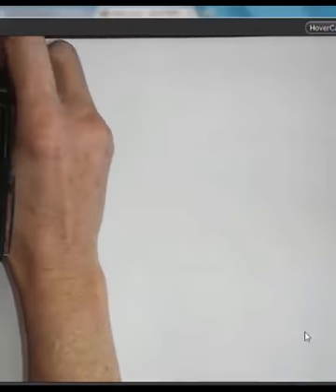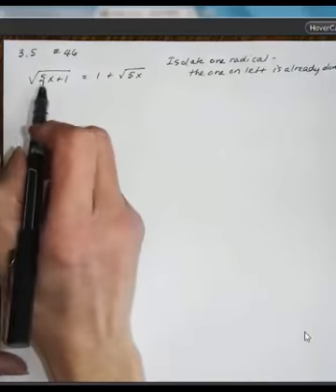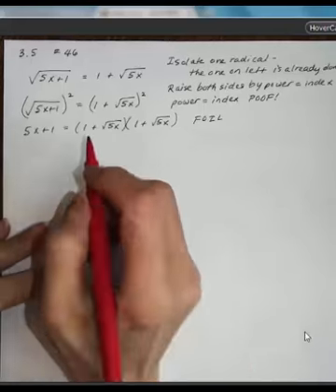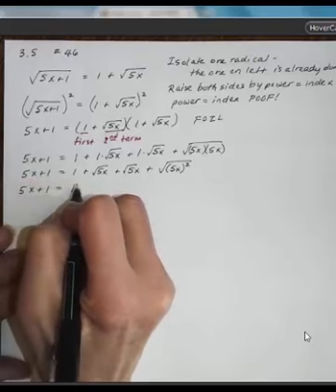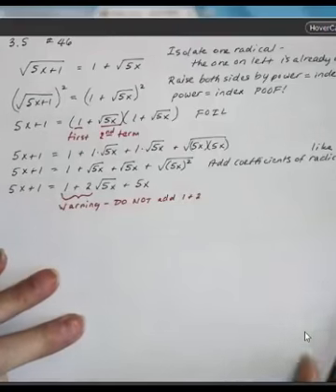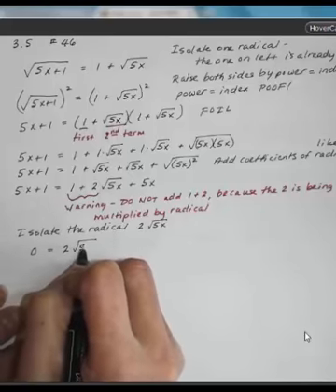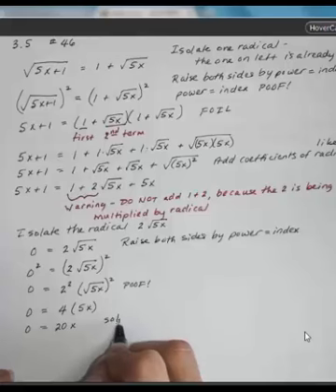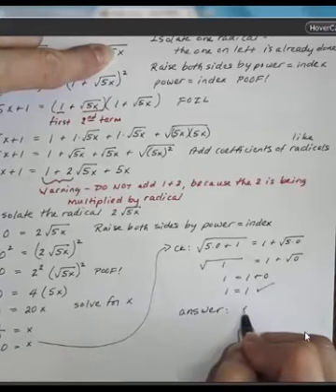Section 3.5 prob 46